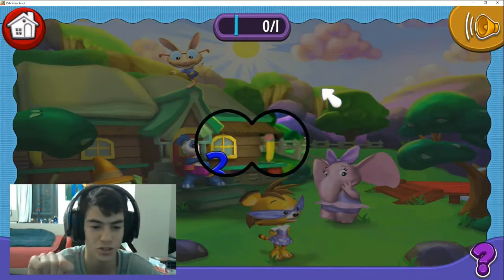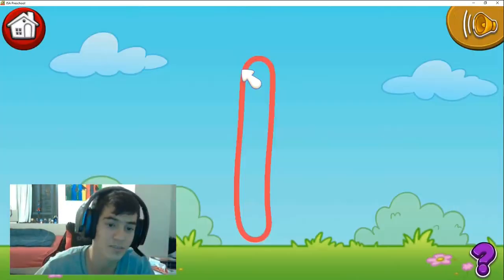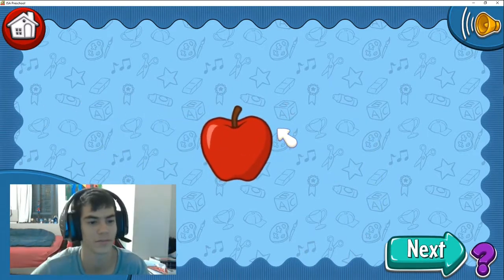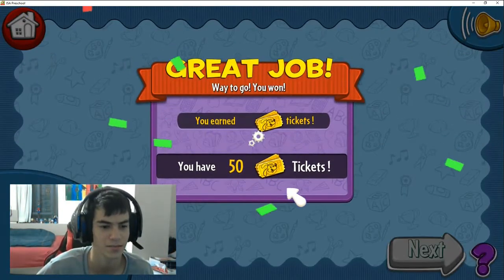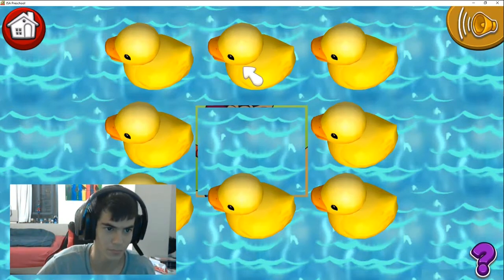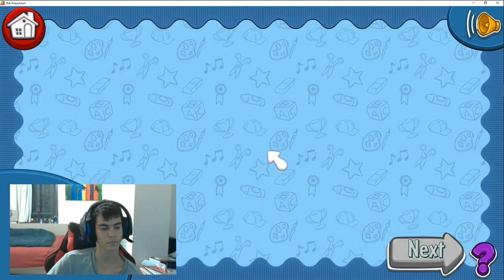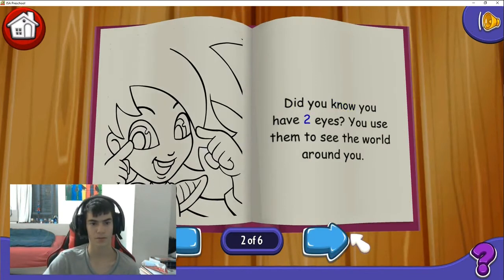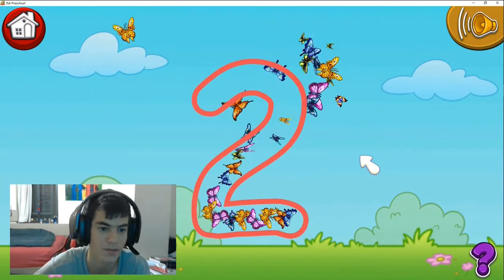Let's Play JumpStart Academy Pre-School - Episode #2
Hello Everyone!

2nd Episode of this JumpStart game is out! Focusing on climbing up my room...

Art used in this video belongs to fairygirl04!